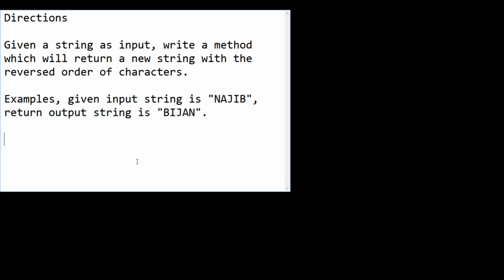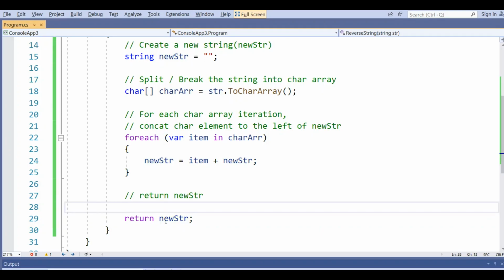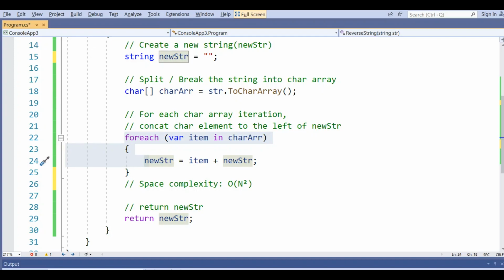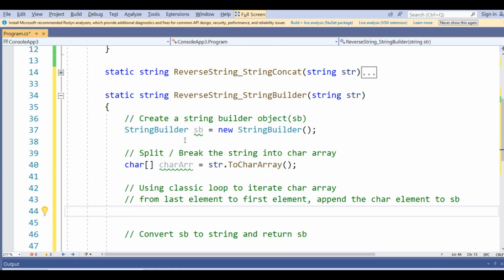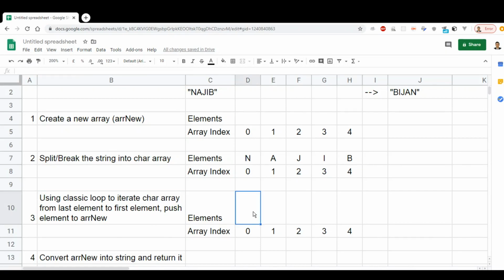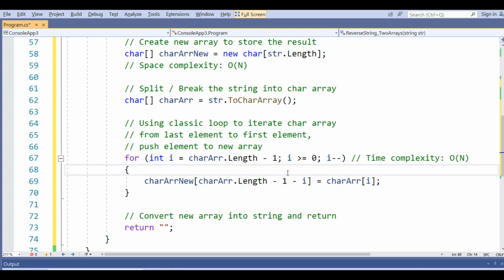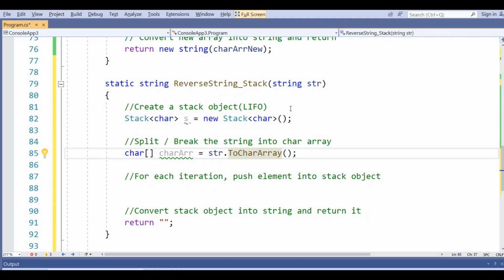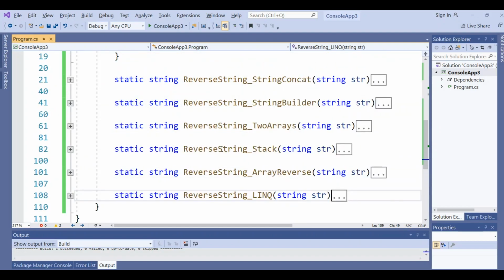C# Reverse String in 6 Solutions (Free Source Code)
Solution 1: 1:48
Solution 2: 9:04
Solution 3: 14:13
Solution 4: 20:46
Solution 5 and 6: 26:23

Note: Some source code is not complete